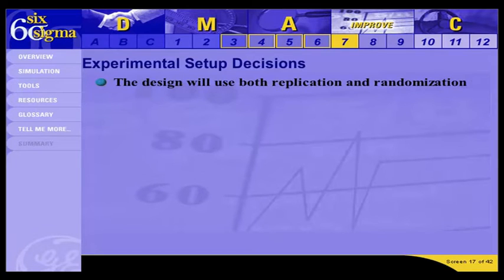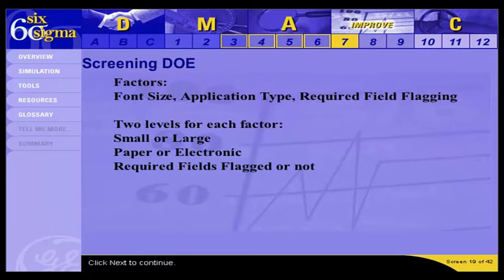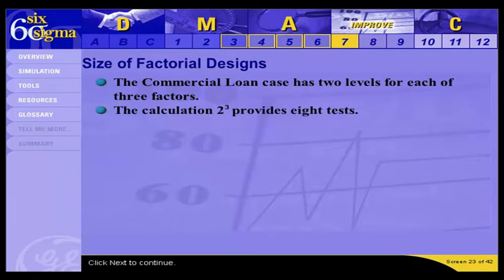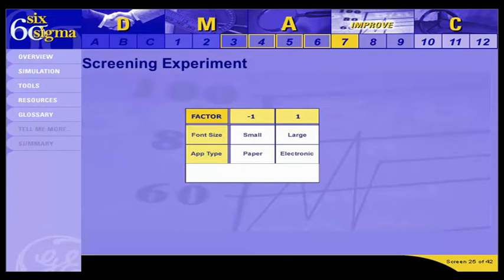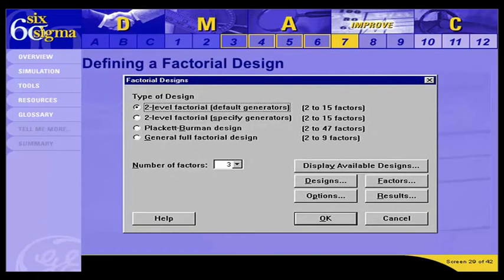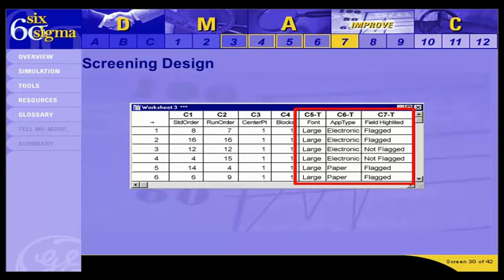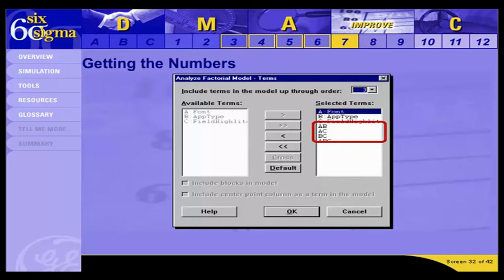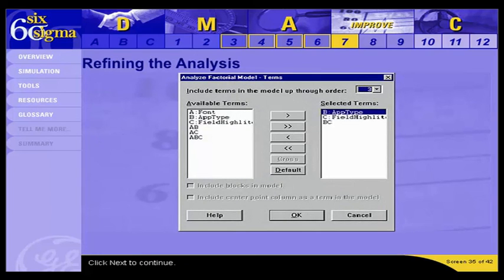Video 15 - Six Sigma - Improve phase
Improve Phase in Six Sigma.
Improve Phase in DMAIC.
Improve Phase in Six Sigma Implementation.
Improve Phase deliverables.
Improve Phase tools in Six Sigma.
Improve Phase of DAMIC process.
Improve Phase in Six Sigma Implementation may use mcq.
Improve Phase lean six sigma.
Improve Phase of DAMIC six sigma.